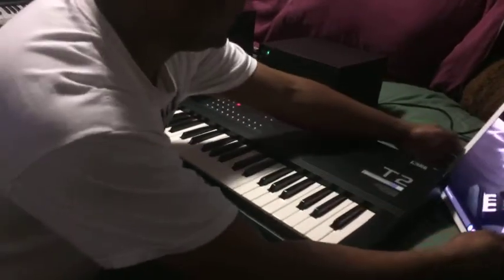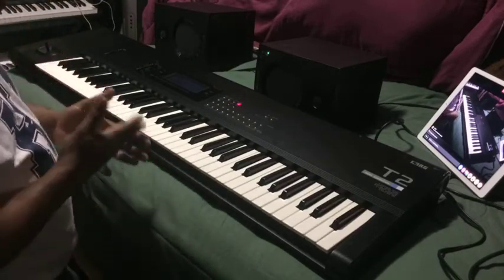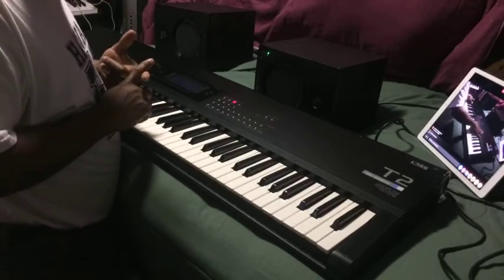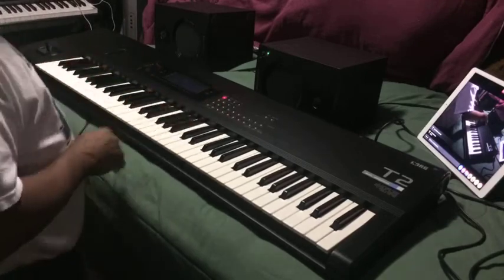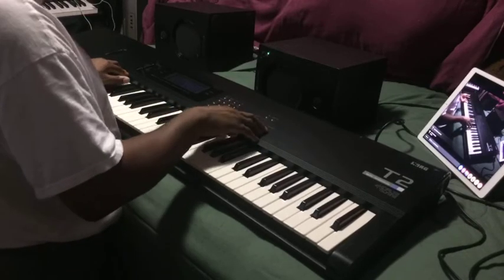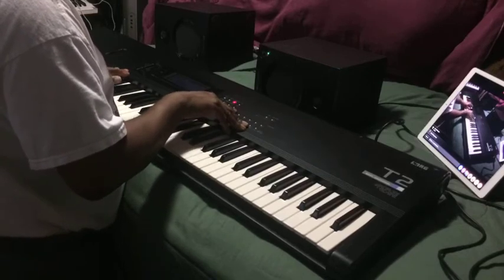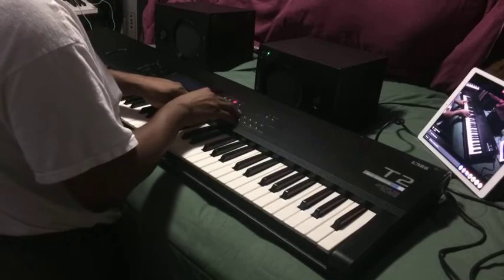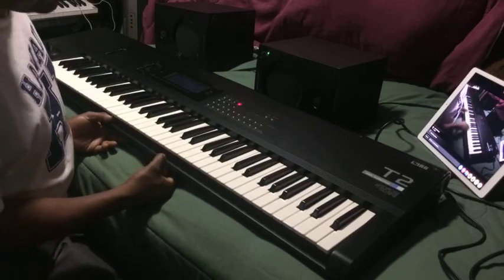Kris Nicholson Korg T2 Livesteam Video review 1